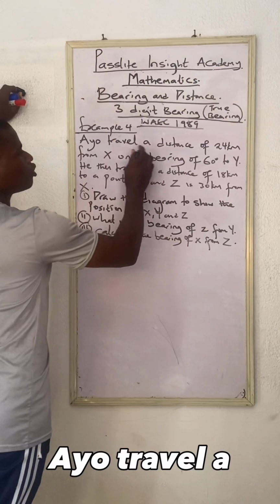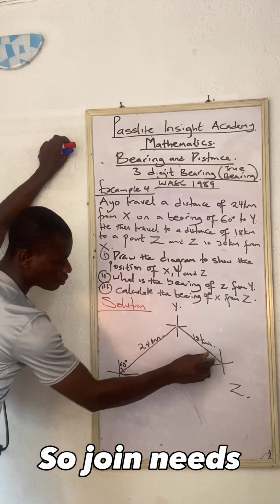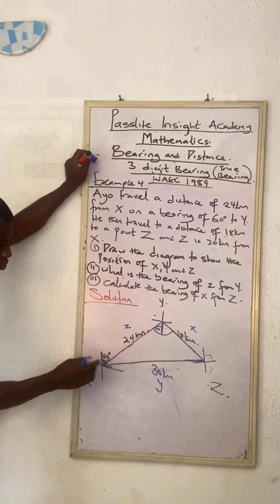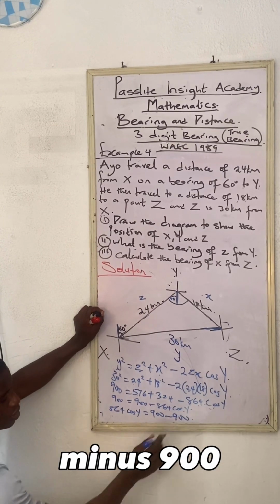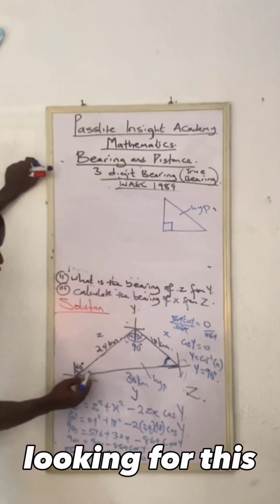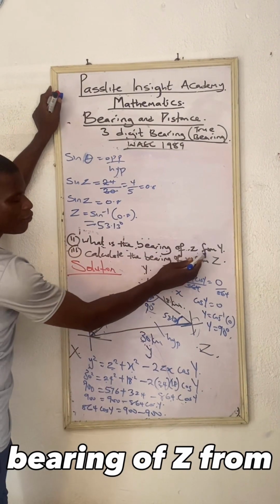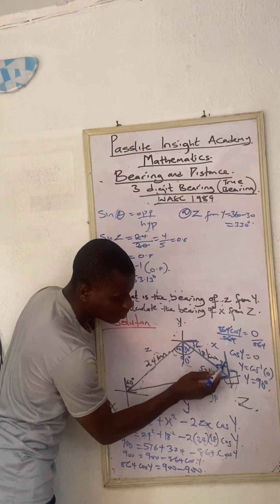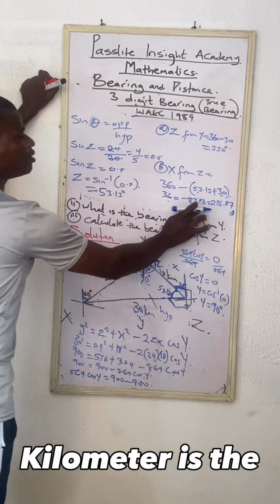Mastering Bearing and Distance: Advanced Practice Examples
We are continuing our deep dive into Bearing and Distance. In this video, I provide more worked examples to help you solidify your understanding of cardinal points and three-digit bearings. Follow along as we break down these calculations on the whiteboard to ensure you are ready for your next assessment. Reach out for more assistance at 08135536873.